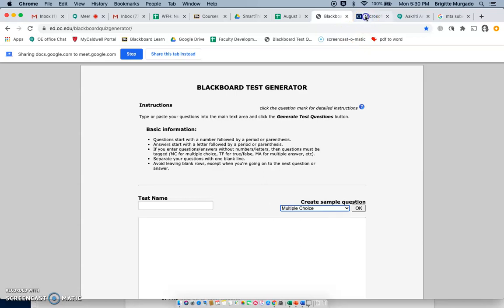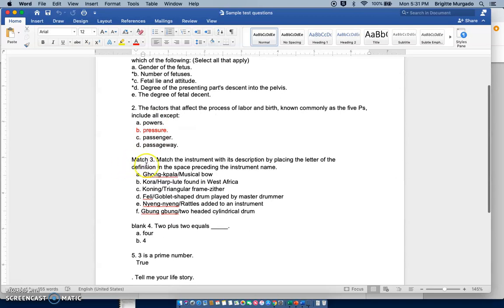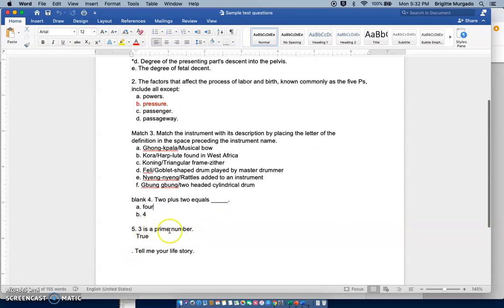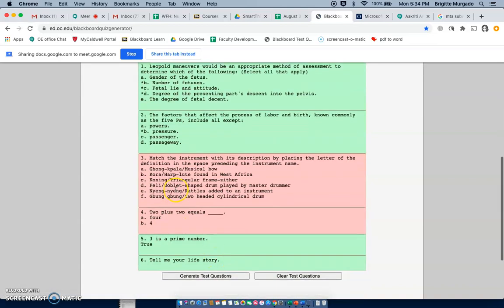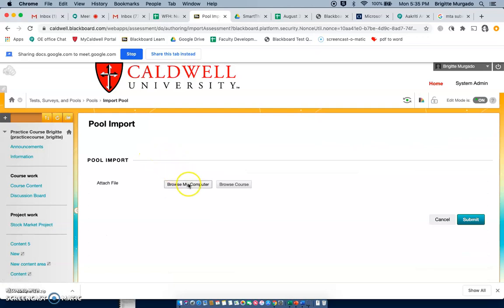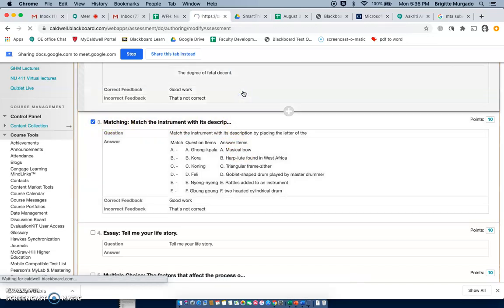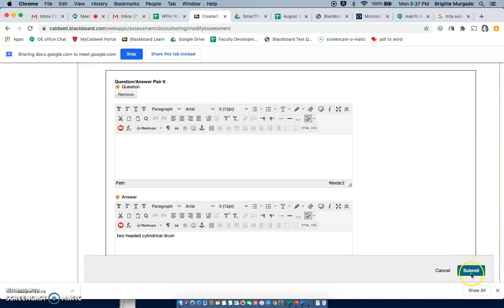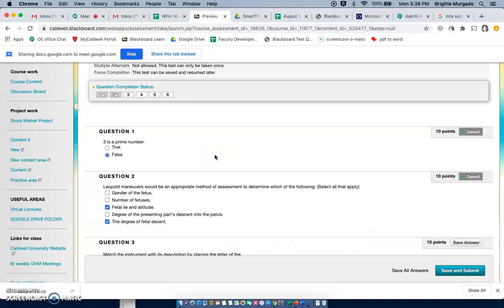Creating your own question pool to import to Blackboard